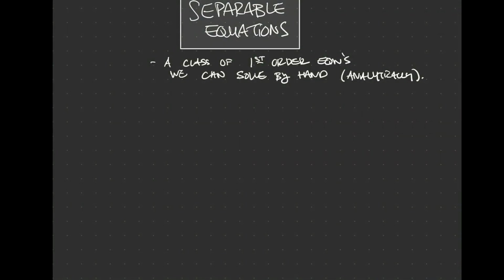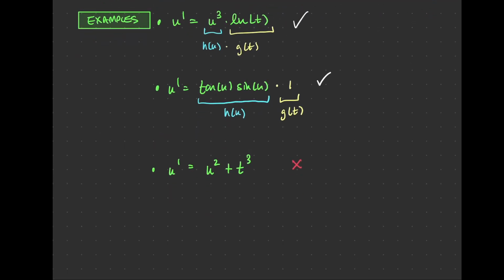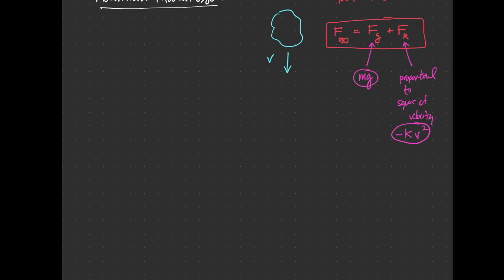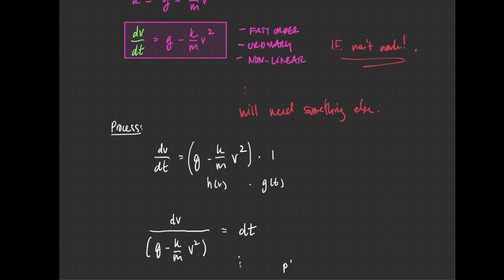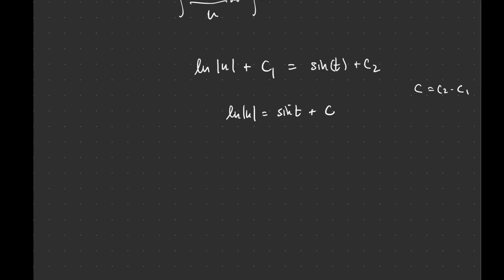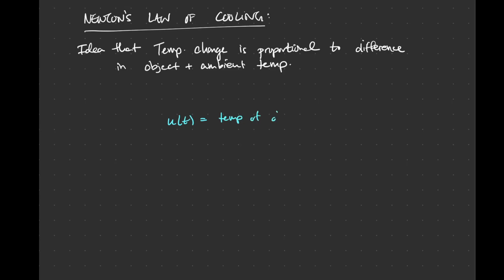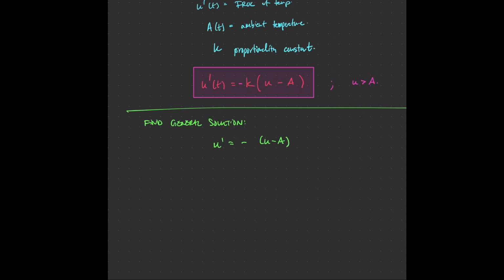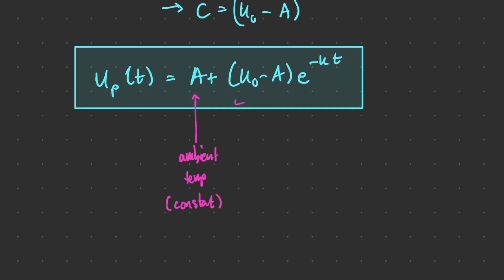Separable Equations ODE